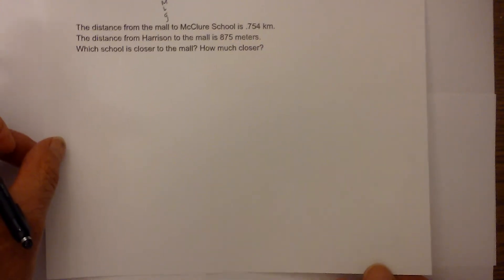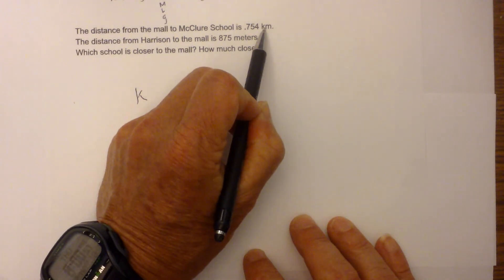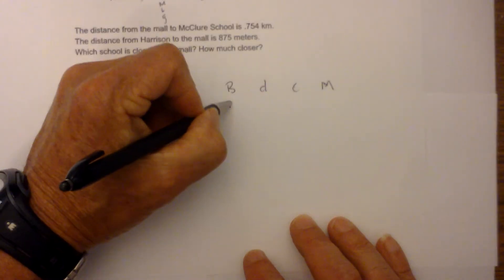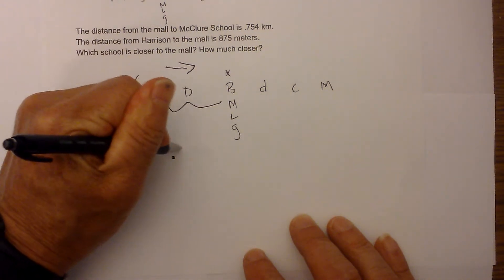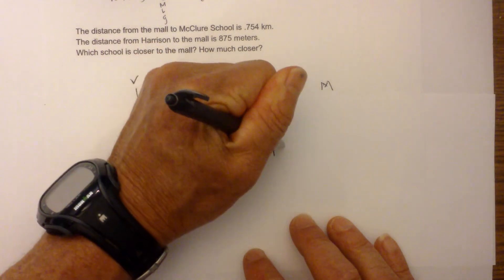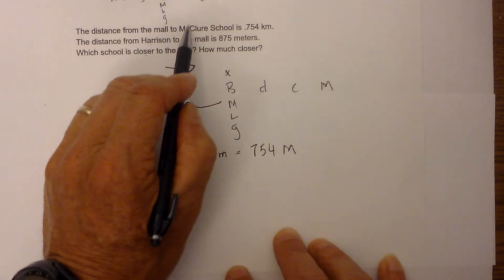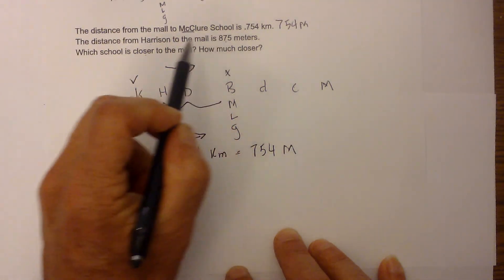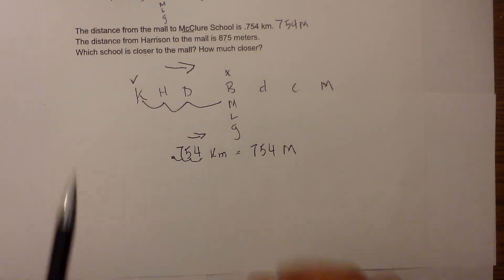Problem solving metric measure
These problems involve comparing objects with different units of measure. For example, is 27 kilograms larger than 4300 grams?
Is 56 meters bigger or smaller than 4700 meters?
In order to answer these metric measure problems, you need to convert to the same unit.